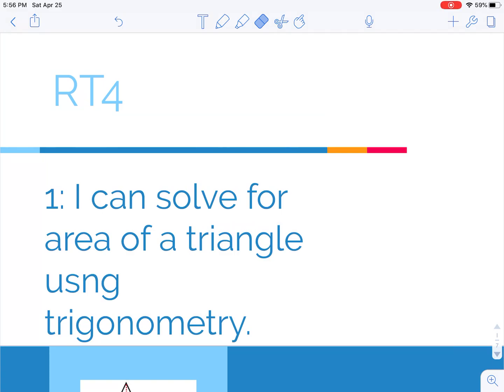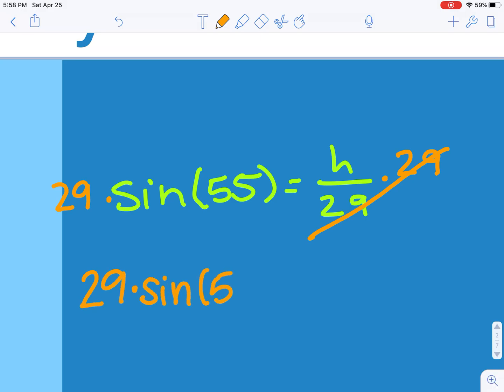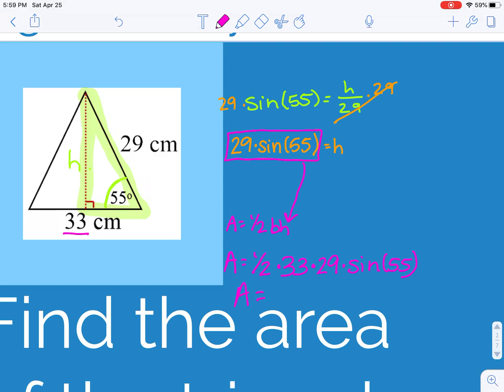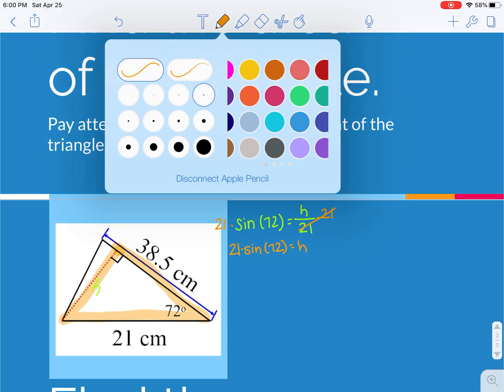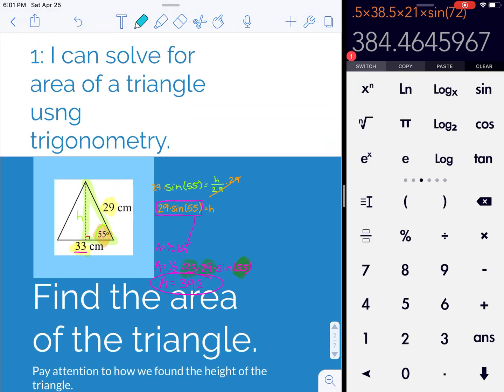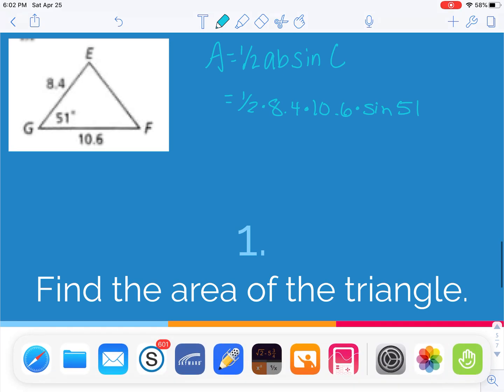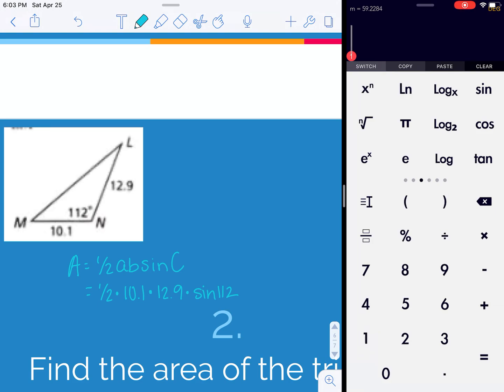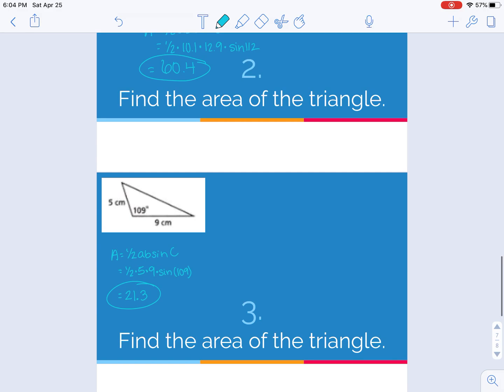RT4-1 pt 1